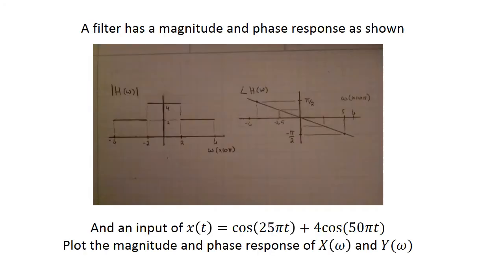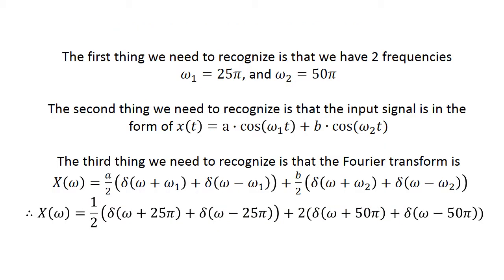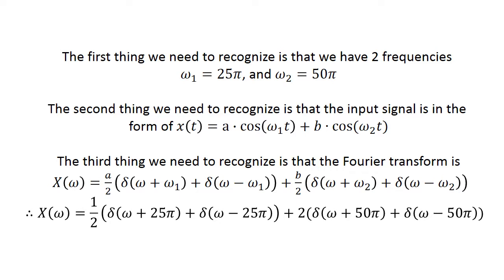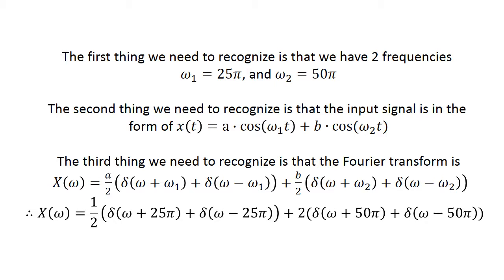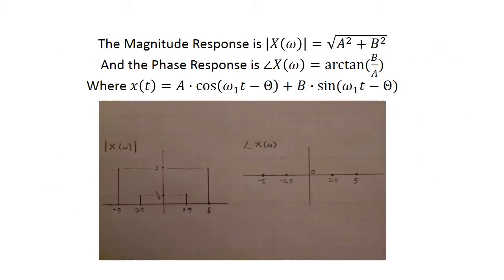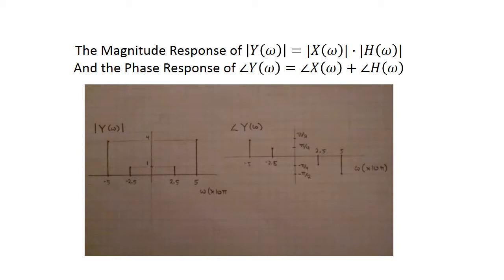Jonathan Ellis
Tennessee Technological University
ECE 3010 Signals and Systems
Test 3 Question on Magnitude and Phase Response